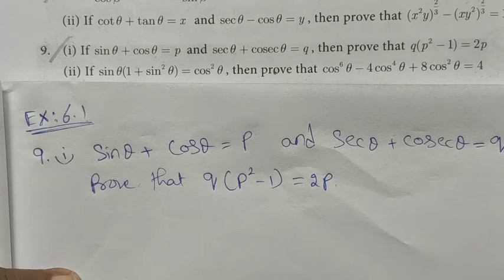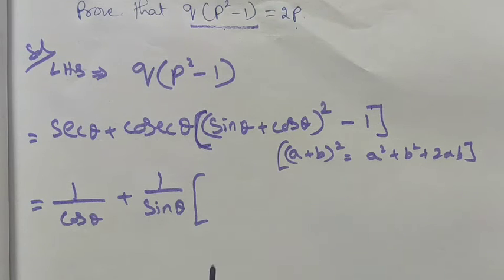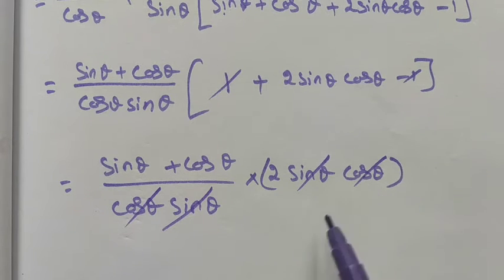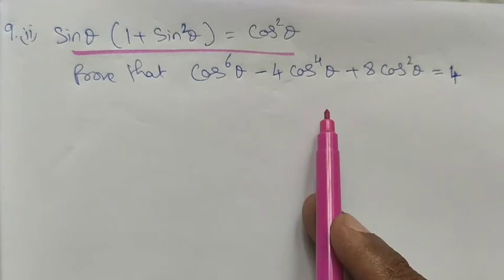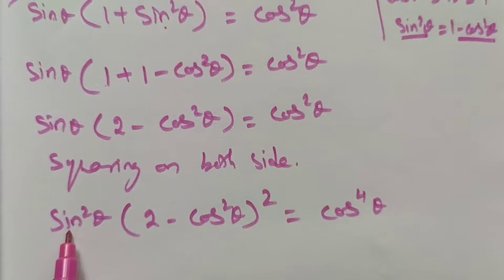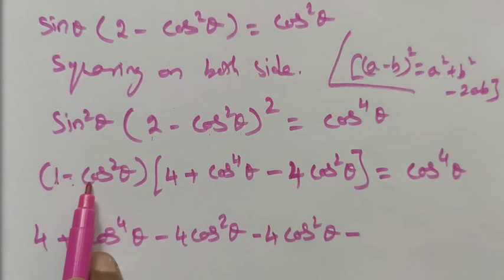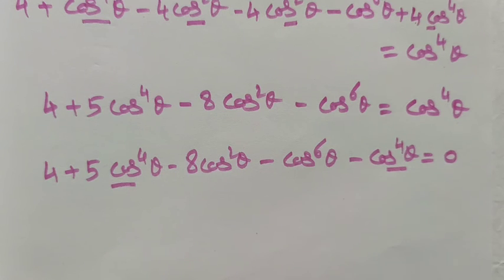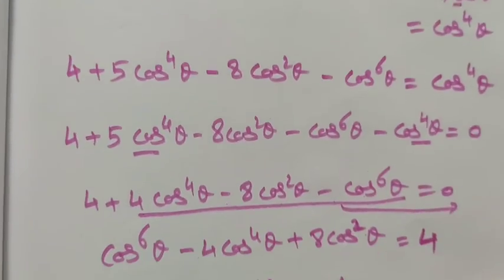TN Class-X Maths Chapter-6 Ex: 6.1 Q.no: 9(i & ii)